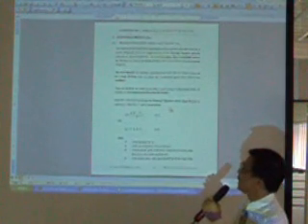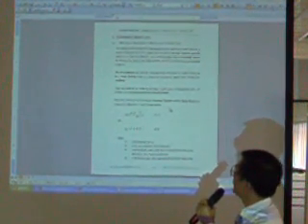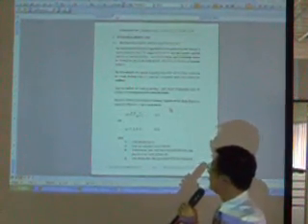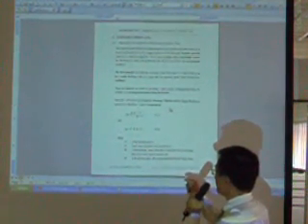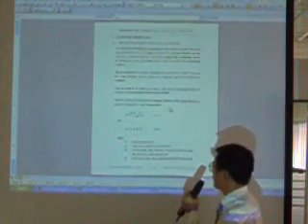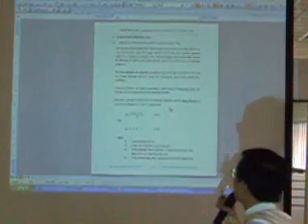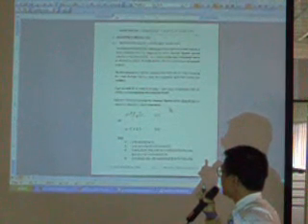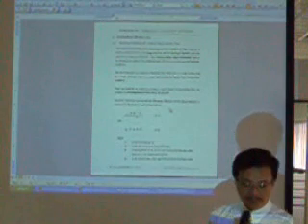River Analysis System (HEC-RAS): Theory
Hydrologic Engineering Center- River Analysis System (HEC-RAS): Theory for the Urban Stormwater Management Manual for Malaysia (Manual Saliran Mesra Alam Malaysia, MSMA).